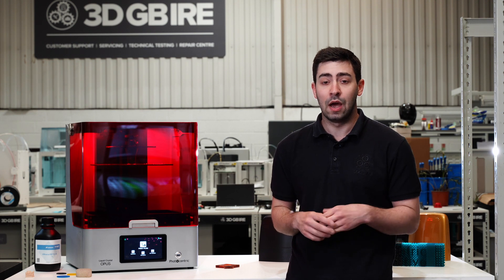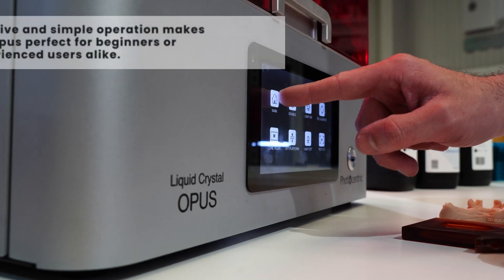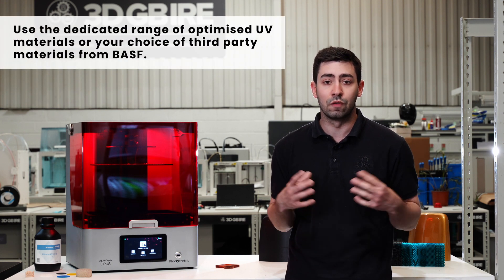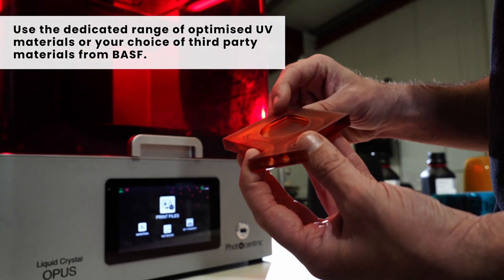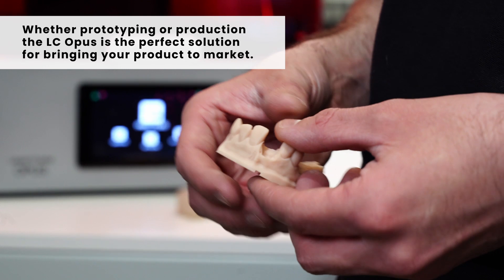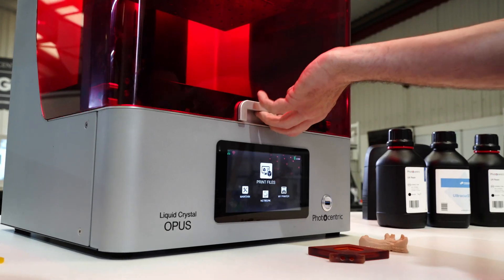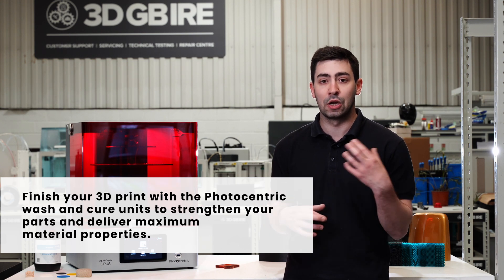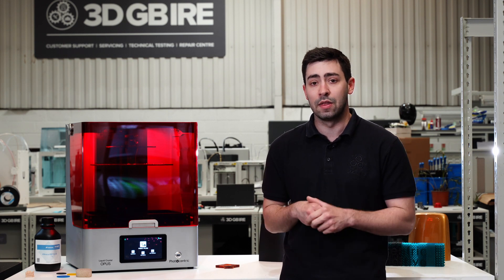Photocentric Liquid Crystal Opus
From the inventors of LCD 3D Printing, the Liquid Crystal Opus delivers fast, highly accurate prints, suitable for a wide variety of industries and applications. Take a look at one of our latest videos where our expert Jack Davies explains how you can explore an abundance of applications within your industry!